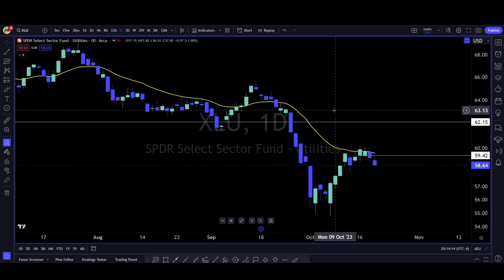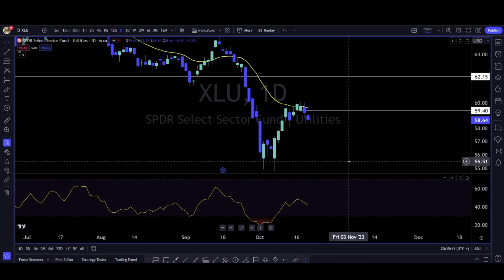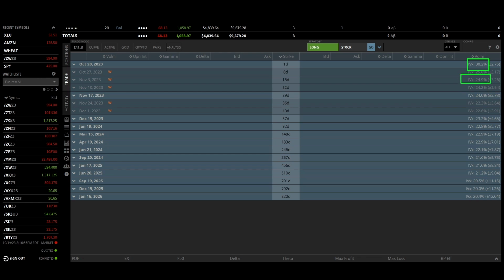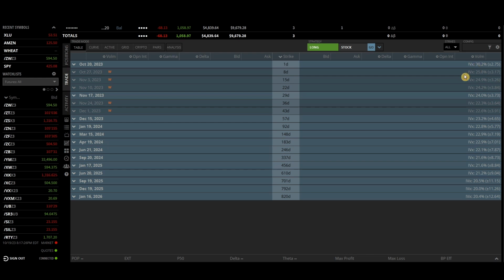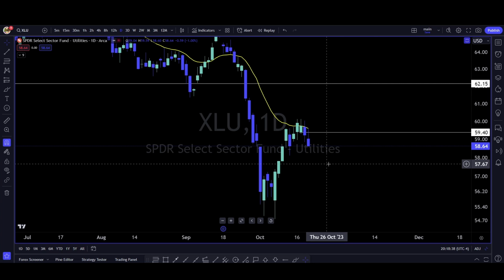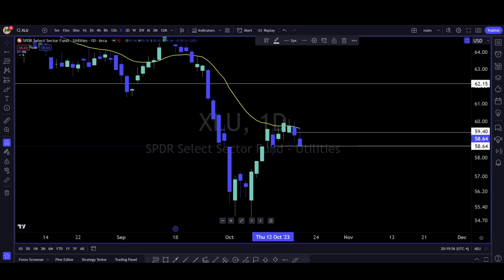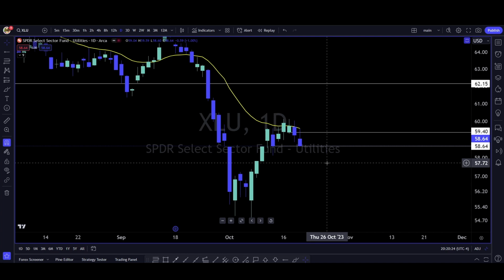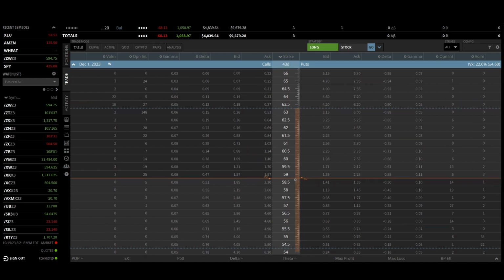Using Technical Analysis For Options Entries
A quick tutorial on how we use technical analysis for options entries. Hope its quick concise and to the point.